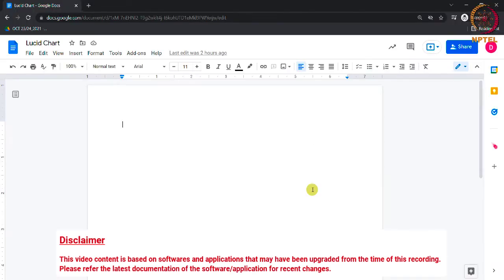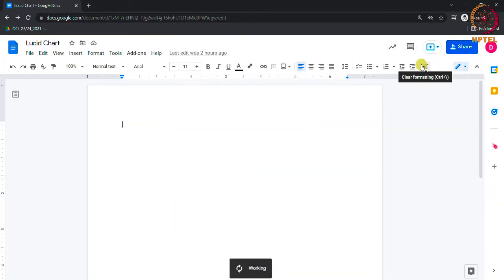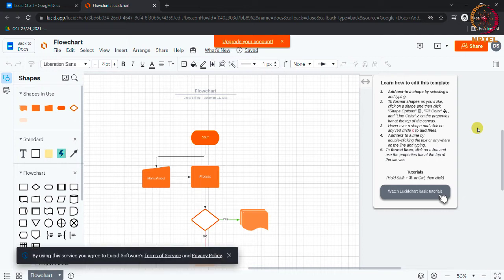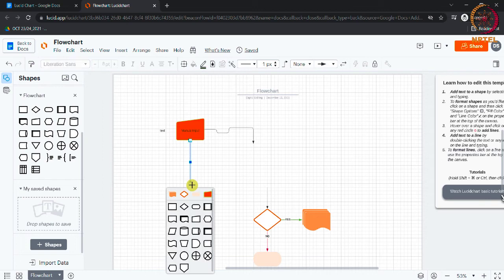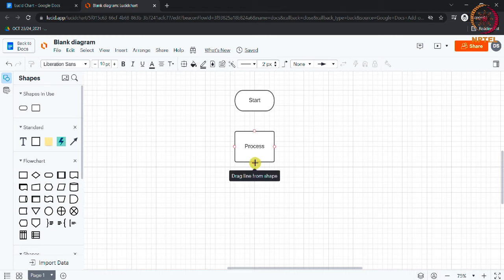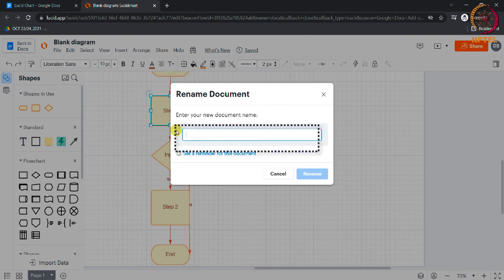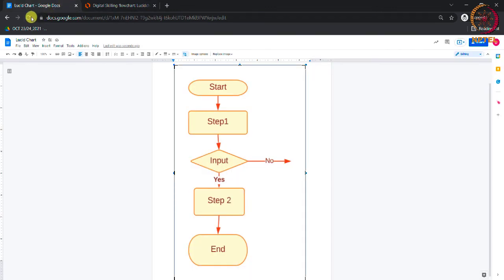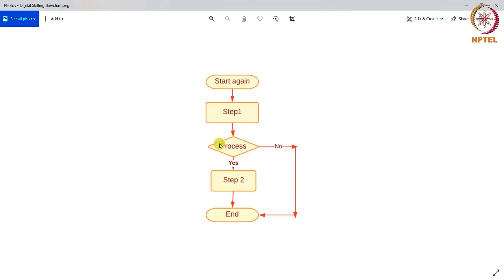Add Ons - Lucid chart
Lucid chart is a web-based platform that allows us to collaborate on drawing, revising and sharing charts and diagrams. This is helpful when multiple team members have to work on contribute to the same chart or diagram.